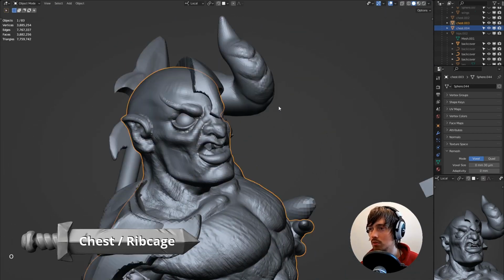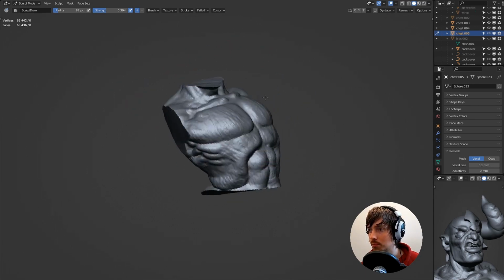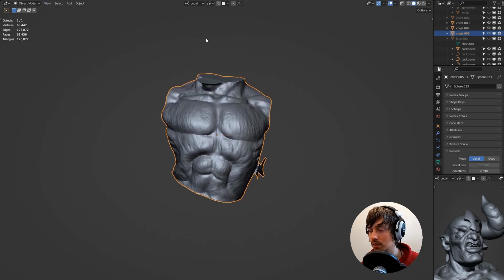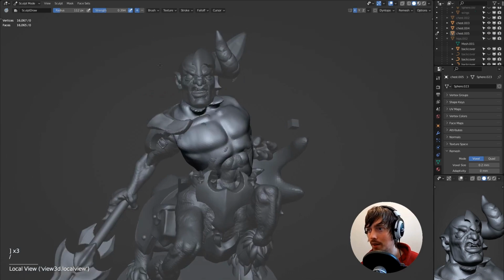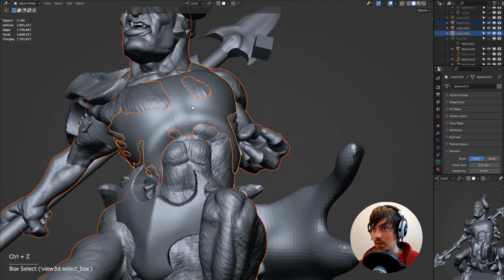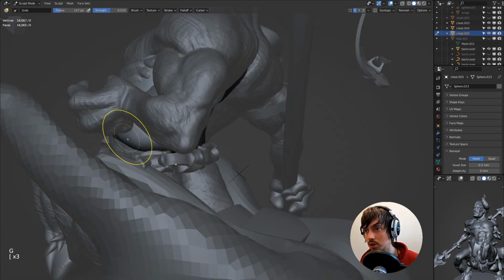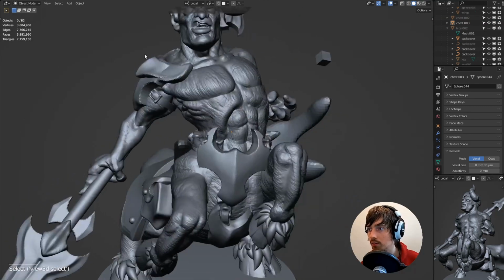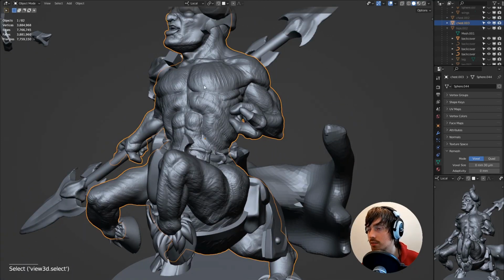Maintaining Structure With Asymmetrical Forms - Blender 3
Once you delve into the world of asymmetrical forms you might find it tough to maintain the structure below. Join me as I share a few tips for creating a symetrical object from a larger one to help us maintain that structure.

Gumroad to download Sculpting Tools plus other free miniatures!

The community discord server is for all those interested in discussing Blender, sculpting and miniatures. Show off your projects, get feedback, ask questions and get answers. Hope to see you there to say hello!

00:00 - Intro
00:59 - Head / Skull
05:53 - Chest / Ribcage
11:18 - Outro & Goblin Rogue Boss Print Result